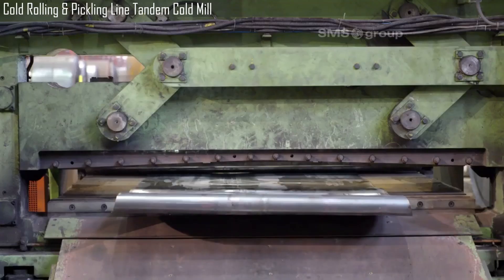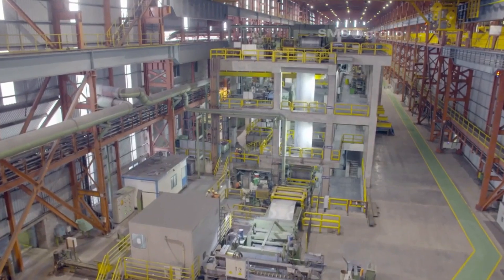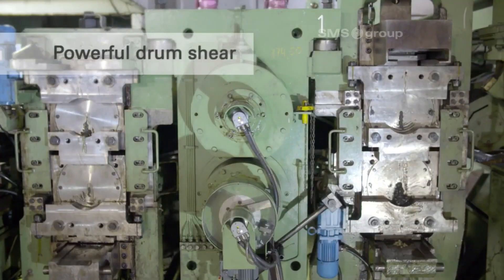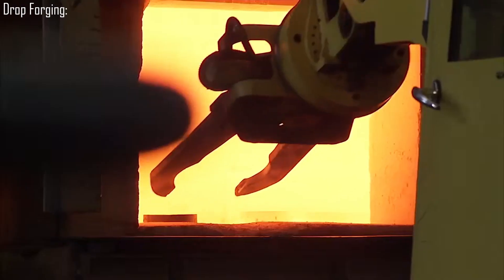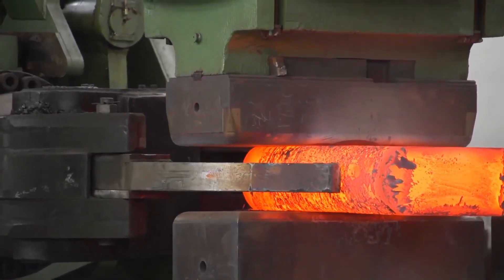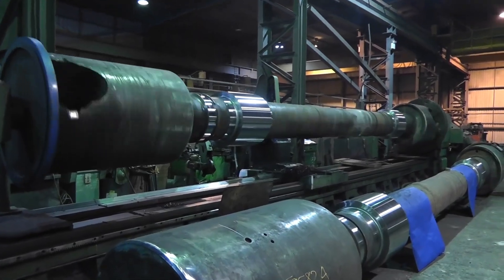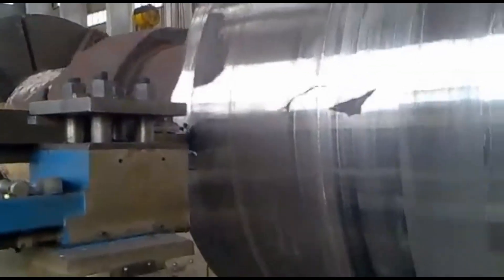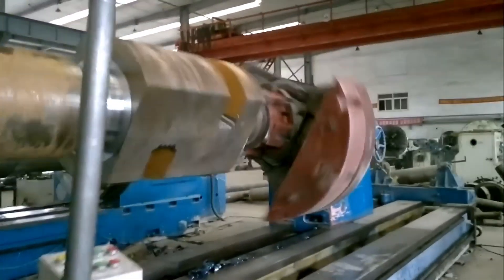Cold Rolling & Dangerous Hammer Forging Process at Factory.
00:00. Cold Rolling & Pickling Line Tandem Cold Mill
05:46. Open-Die Forging
07:18. Ring Rolling:
07:54. Drop Forging:
09:16. 10mn cylinder move type hydraulic open die forging press units
13:48. Heavy Duty Face Lathe Machine to Process Rotor Shaft  axle 120T load.
17:23. A 32-ton load-bearing heavy horizontal lathe.